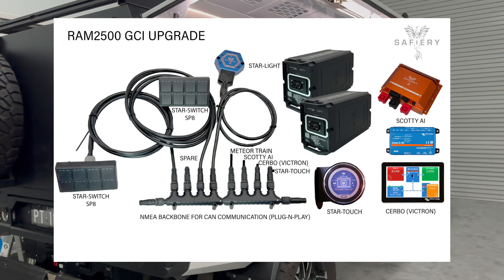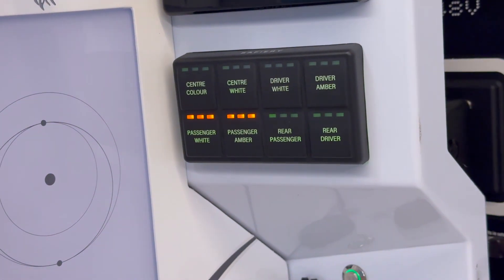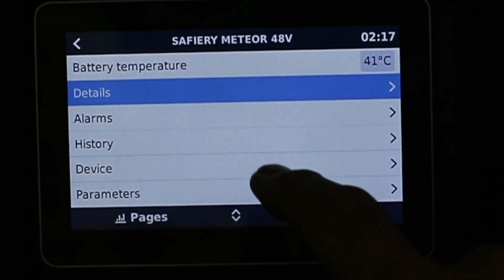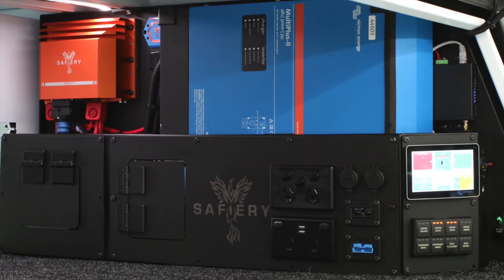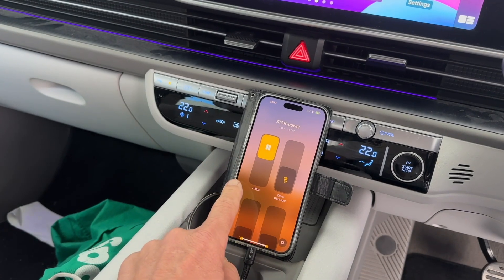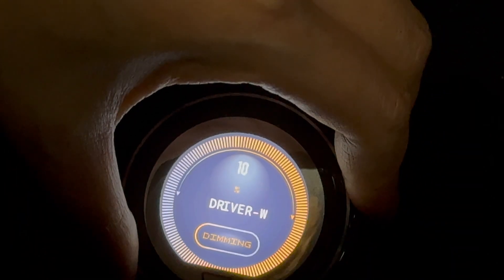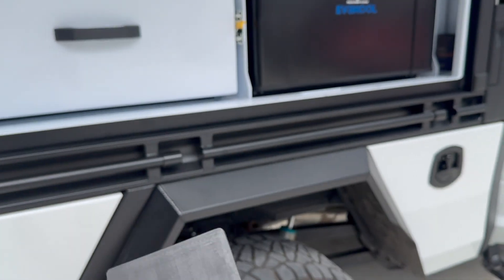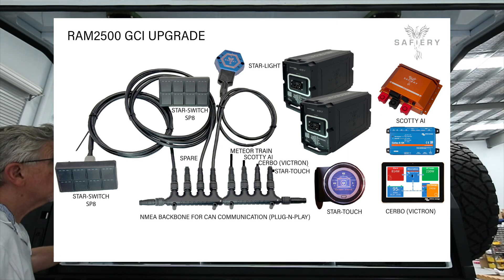RAM2500 with Power and Switching Upgrade Detailed Walk Through with System Layout drawing all NMEA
This video is a detailed walk through of the system installed here. There is a system layout drawing in the video. Just a reminder, this customer had several problems with the power and switching system in his new GCI canopy. 1) The 300Ah Lithium was not enough for the dual fridges especially running one as a freezer 2)The switching system for 12V was all on the drivers side but kitchen is of course on the passenger 3) the lights were too high off the ground for his wife to switch 4) The lights are old school with a clunky dimmer on the side the dimmed every light from drivers side. 5) There was no cab located monitoring or control of the system 6) The solar was too small and 7) There was no integrated STARlink. Well that’s a perfect set of problems for us to nail. Watch the video to see how we did it. There will be a part two video showing some detail. This is our first release of STAR-light. The firmware is “over-the-air” updatable and the next release will incorporate the universal control from either Apple, Google, Amazon or Samsung smartphone. This can be done without the Internet. With the internet you will be able to run the Smartphone app from anywhere and if you use Apple Carplay or Android Auto, you will be able to control the devices and lights while driving natively. See our previous video demonstrating this. The STARship range is 10 devices just puts your system at the next level.